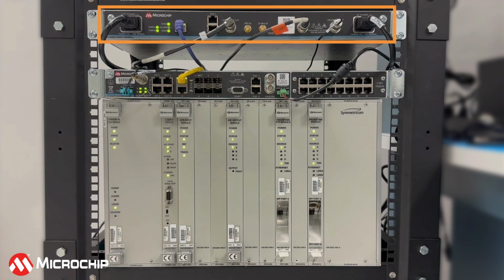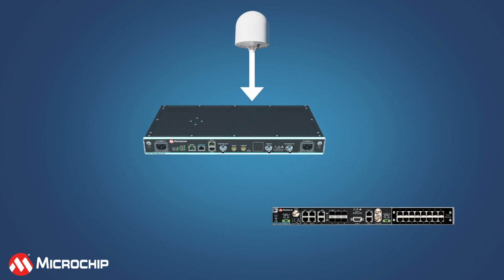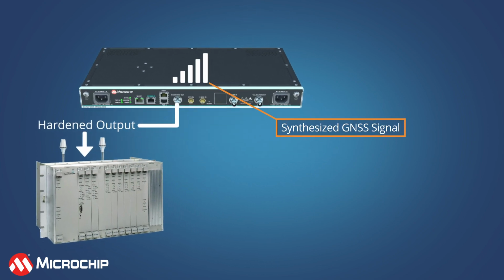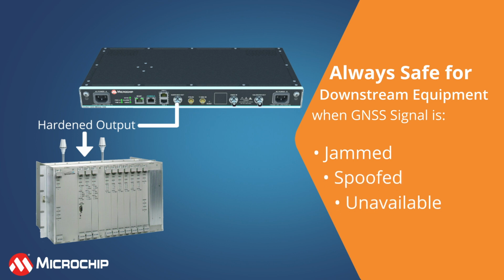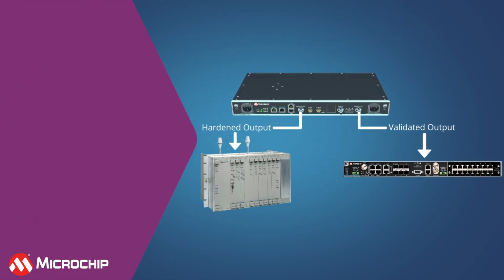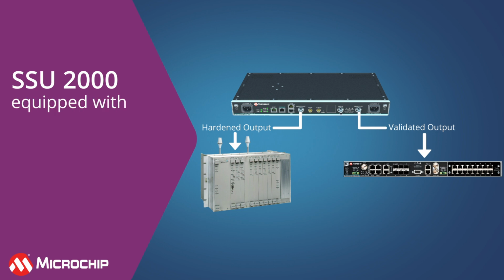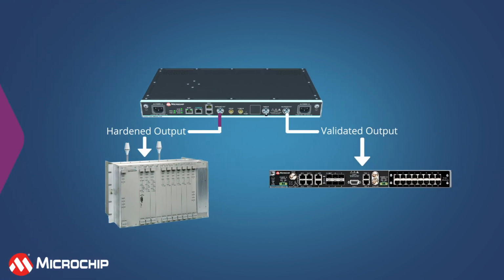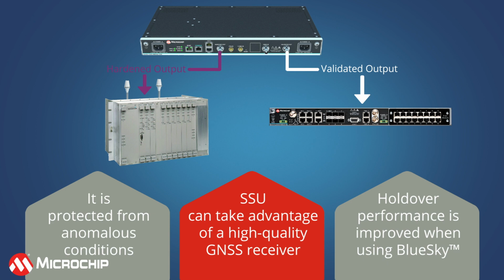Using BlueSky™ GNSS Firewall's Validated and Hardened Outputs for GNSS Protection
Critical infrastructures for communications, energy, transportation and data centers depend on accurate and continuous GNSS signal reception. With rising global concerns about GNSS cybersecurity vulnerabilities, operators need solutions to defend against cyber threats such as GNSS jamming or spoofing.  Our BlueSky GNSS Firewall system continuously monitors live-sky GNSS signals to detect any anomalies and take immediate action to protect downstream equipment from exposure to GNSS cyber security threats.

Watch our video tutorial that demonstrates the use of BlueSky GNSS Firewall systems to learn how these systems can protect your critical infrastructure equipment. This tutorial provides a comprehensive overview of the use cases for the hardened and validated outputs from the BlueSky GNSS Firewall for the protection of critical infrastructure operations that are dependent on GNSS signals.